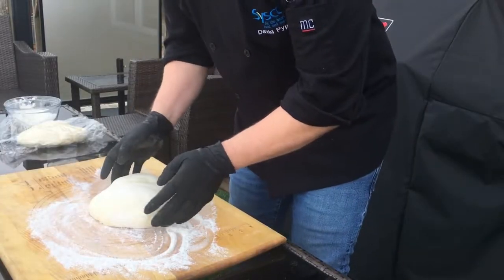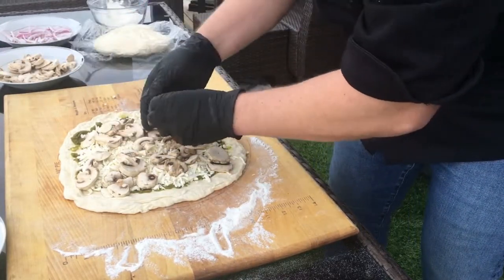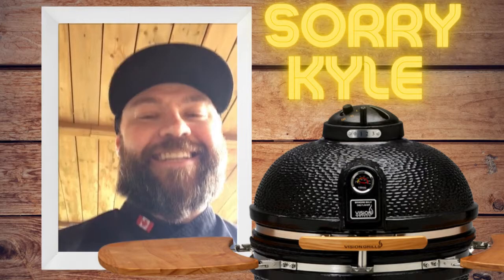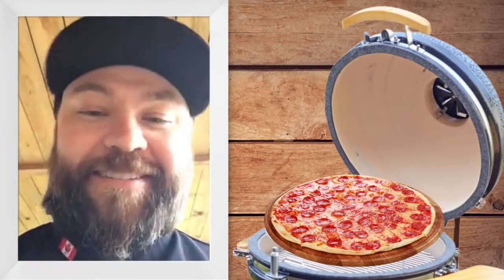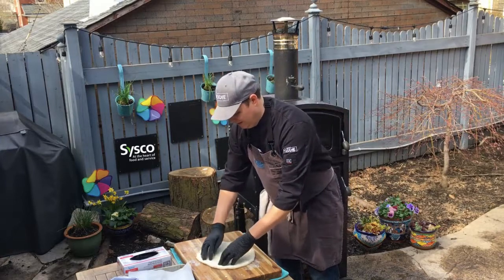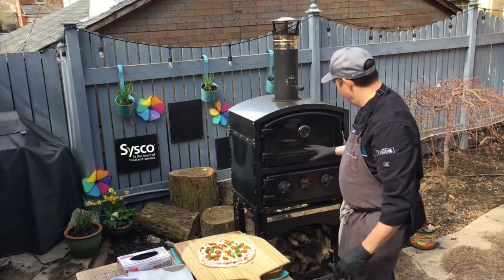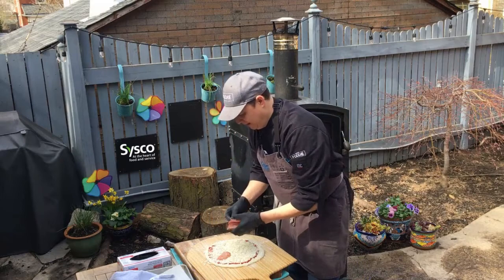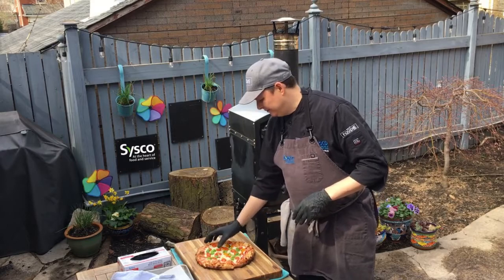Pizza Cook Off with Saputo Plant-Based Mozzarella Style Shred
Today, the Ontario South Business Resources Team goes head-to-head in an all-out no-holds-barred Pizza Cook Off using Saputo’s Plant Based Mozzarella Style Shred. Who will ‘cheese’ the day and take home a ‘pizza’ in the action?

To order these products, please go to syscosource.ca